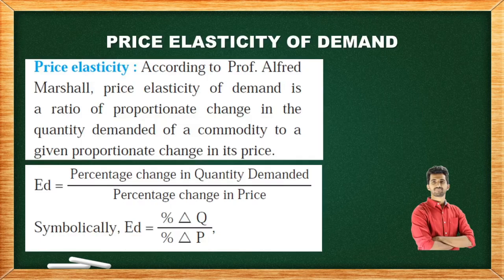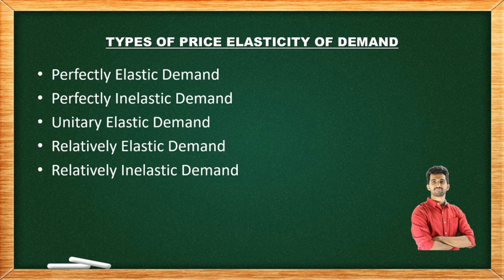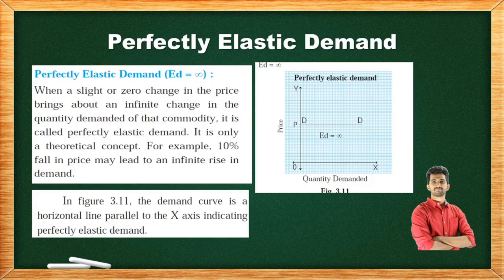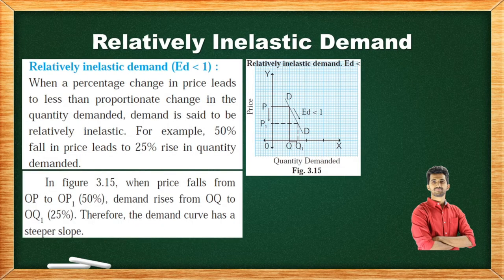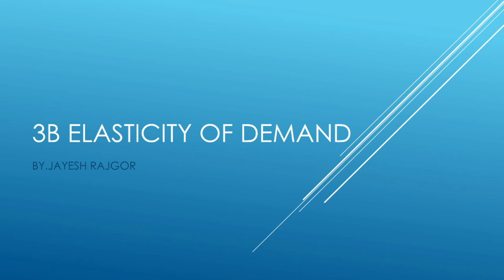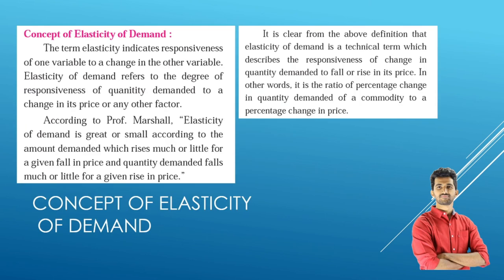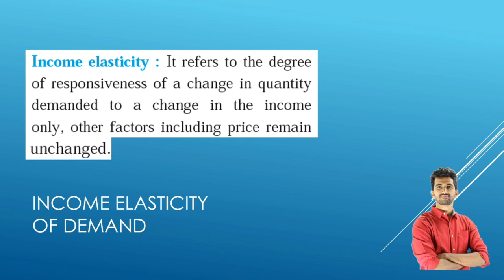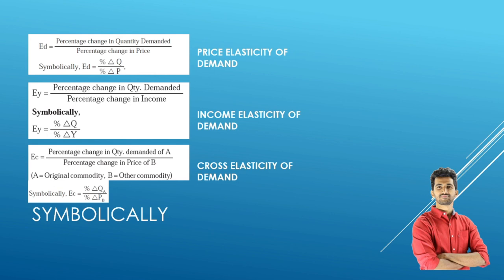XII COMM ECONOMICS TYPES OF PRICE ELASTICITY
this video explains types of price elasticity of demand